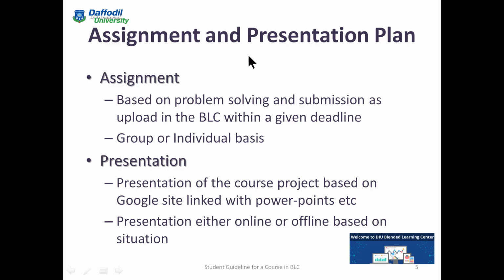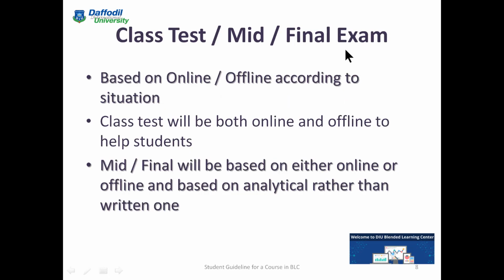BLC Course Layout at Daffodil International University